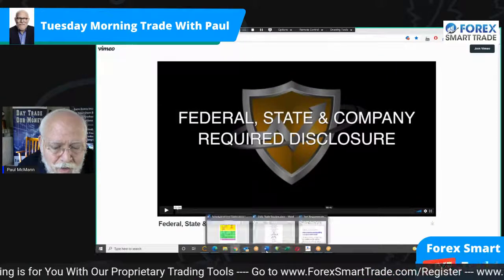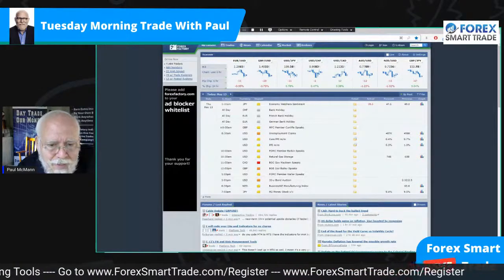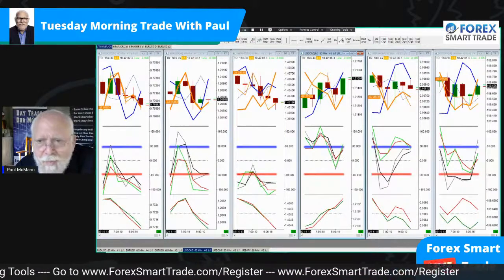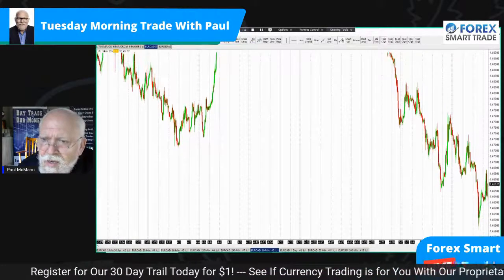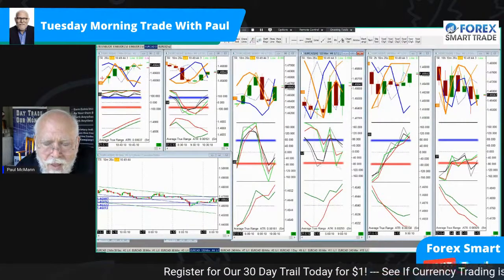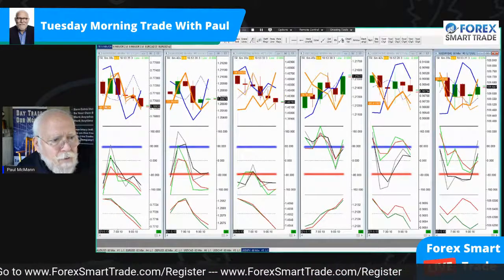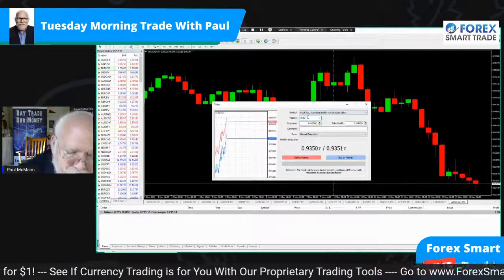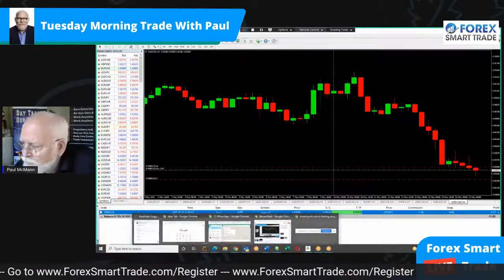Morning Trade With Paul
Every Tuesday & Thursday morning at 6:30 a.m. Eastern time, Paul McMann, the Chief Operating Director for Forex Smart Trade, using the company's proprietary indicators, analyzes the currency market and takes a live trade.

If you are interested in learning to trade currency using the company's super accurate indicators (or are just looking to get a free trade) or looking to increase your trading accuracy by learning how to use a new tool for your trading tool box, join him.

Also consider registering for the Forex Smart Trade 30 day trial to use and see how accurate the indicators are for yourself

To get on the invite list and get a weekly reminder for the trade, Email Paul at with your name, mobile number and he will send you log in credentials and instructions.

Our proprietary trading tools are super accurate.  You don't need to be a financial wizard or have a Ph.D. in math to understand and use them.  It will be the only tool you need to trade.

Whether you are looking to earn extra money, work from home or simply gain more time independence, currency trading is a potential solution.  See if it is for you and how well our indicators work.  Try our 30 day introductory trial demo now for $1.  There are tons of value in trial.  I promise you it will be the best $1 you've spent this year.

To get more information for the 30 day trial, go

Or if you'd like to go ahead and get started right now, you can get registered

After you get registered, we'll schedule you for on-boarding and for that we'll need about 30 minutes to get you set up for trading with our indicators and get you scheduled for your first one-on-one lesson.

Although your watching a YouTube video now, the best way to learn trading is with a mentor, not through a YouTube video.  A YouTube video only gives you so much.  A trading coach can help get you better faster by being able to directly answer your questions and provide feedback and correction.

Need more information?  Me and my team will train you one-on-one to make you a successful trader.